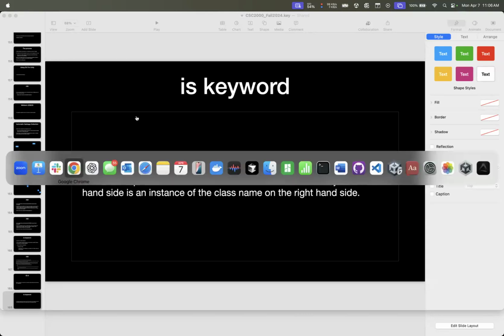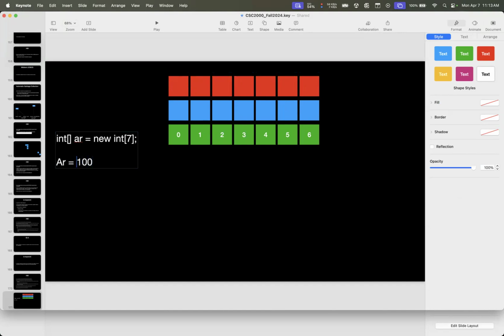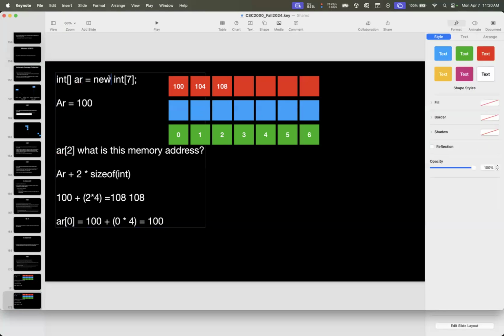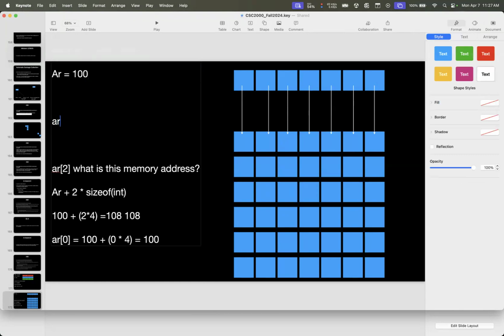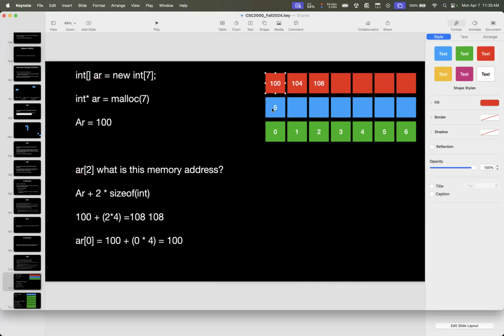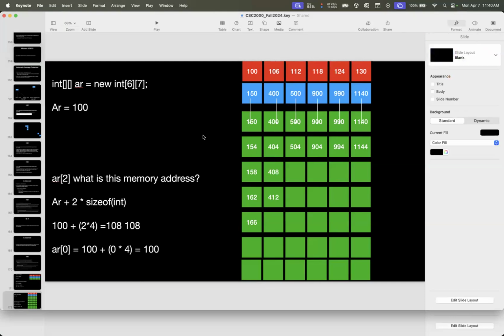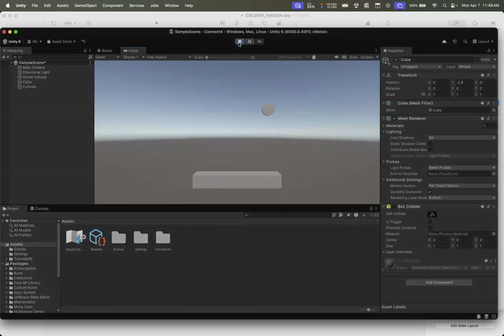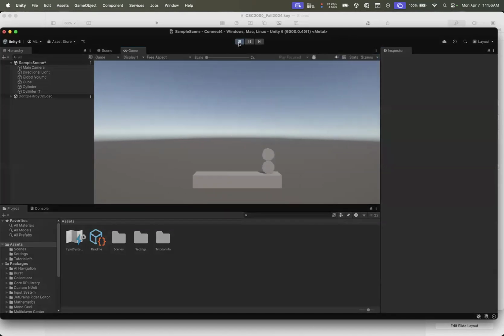CSC2050 4/7/25 - Started Connect 4 in unity